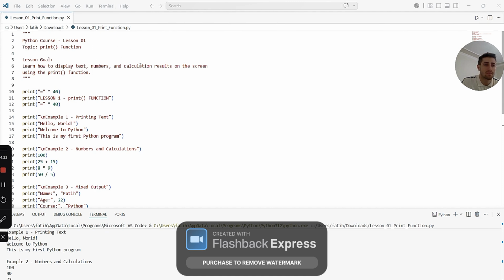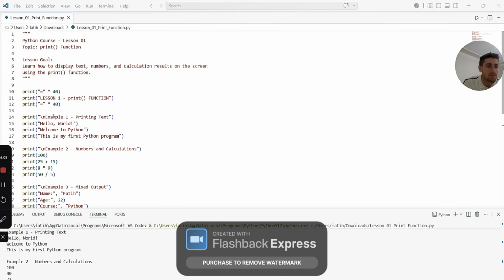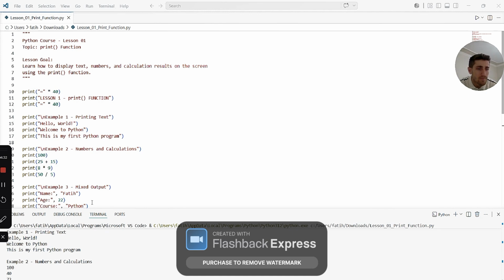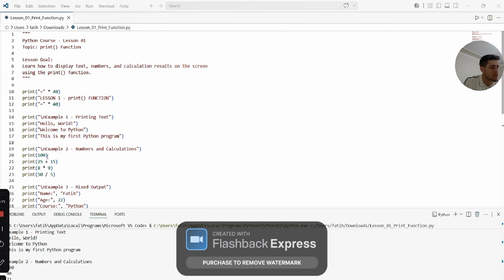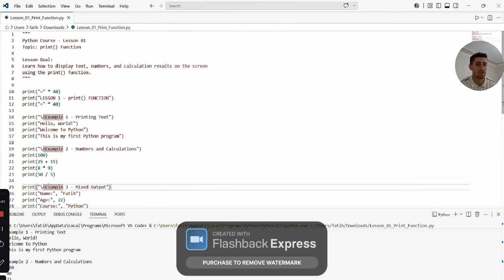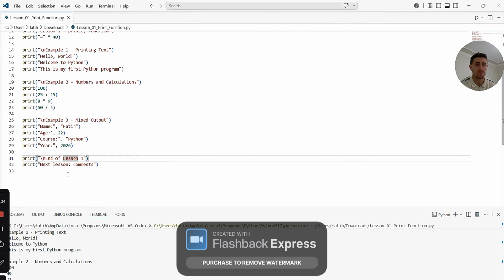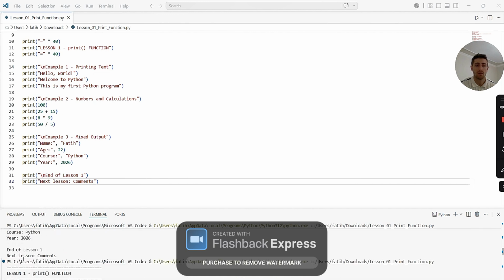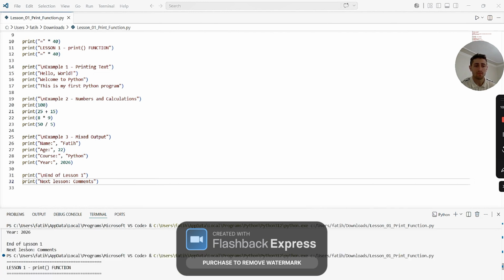Python #1 | print Function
Welcome to Lesson 1 of our Python Programming Course!

In this lesson, you will learn the print() function, one of the most important functions in Python.

Topics covered:
✔ What is Python?
✔ What is the print() function?
✔ Printing text
✔ Printing numbers
✔ Basic calculations
✔ Mixed output

This course is designed for complete beginners. Every lesson is simple, practical, and easy to follow.